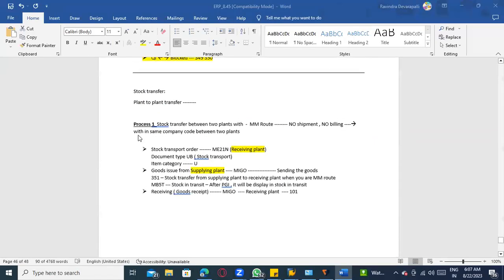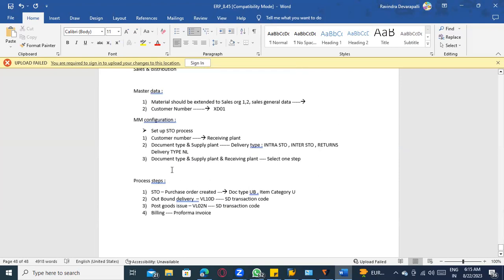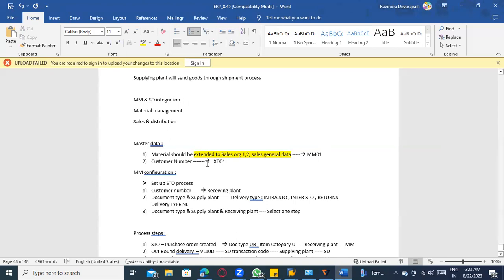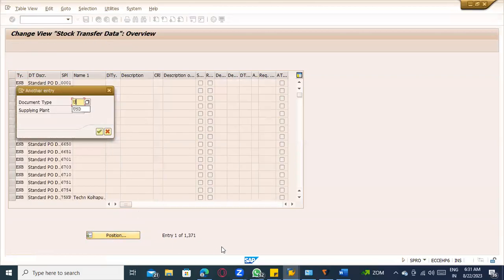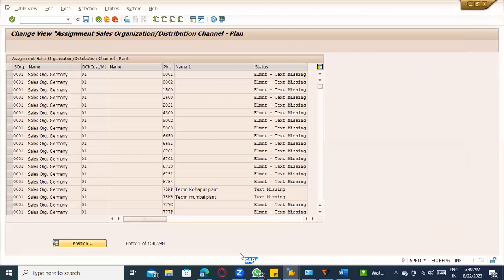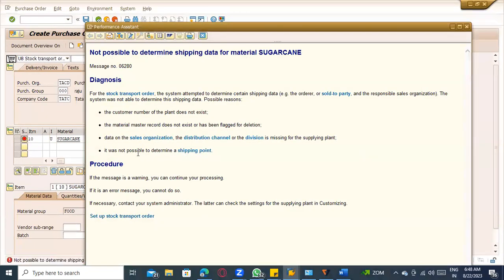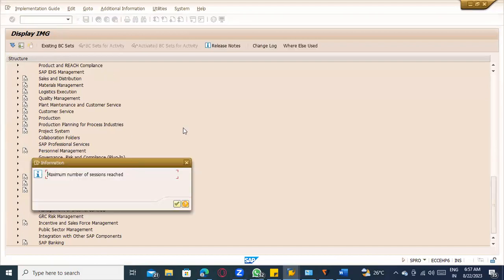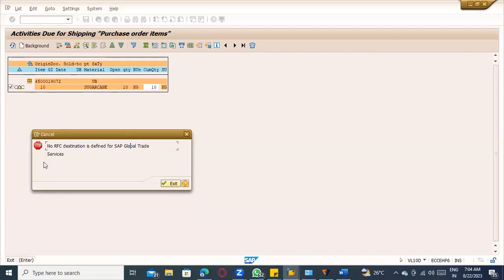Self learning SAP MM Class videos from RD